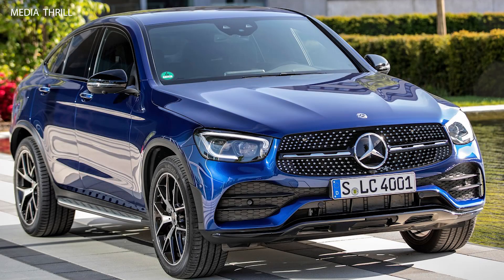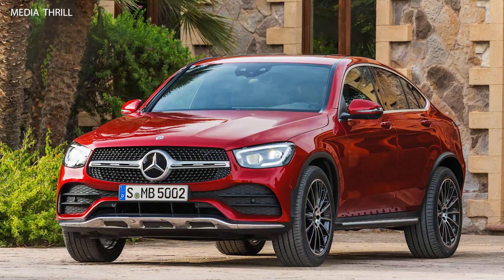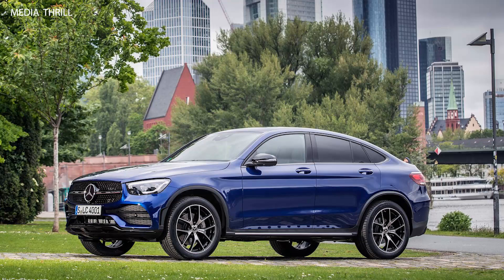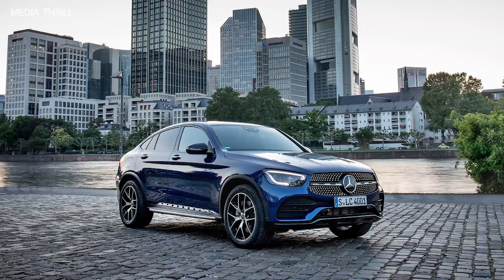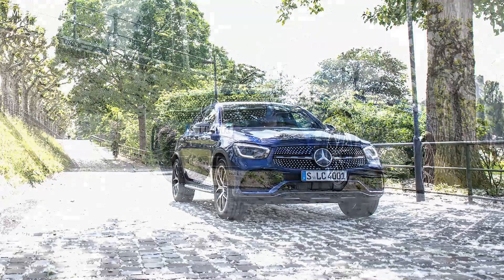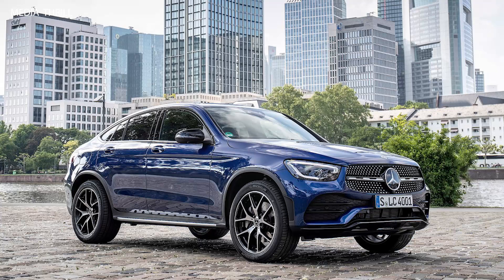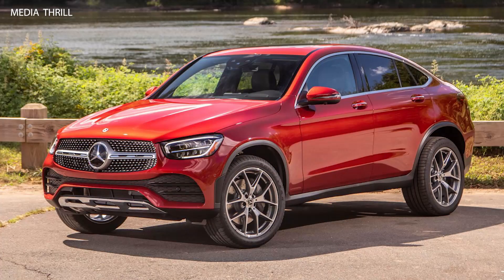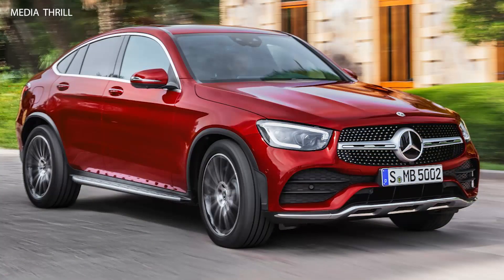Mercedes Benz GLC Coupe 2020 Facts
Video Edit:   Team Media Thrill